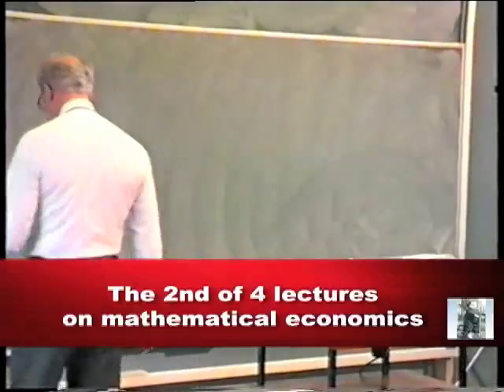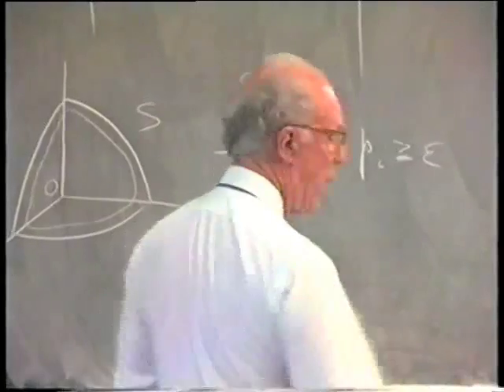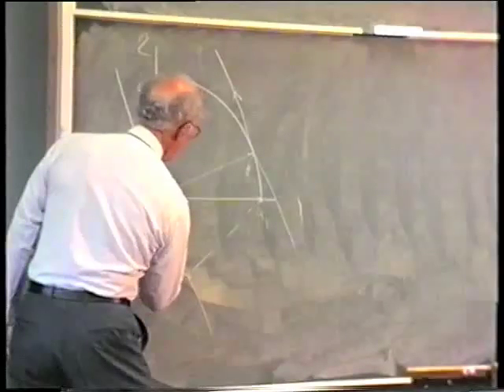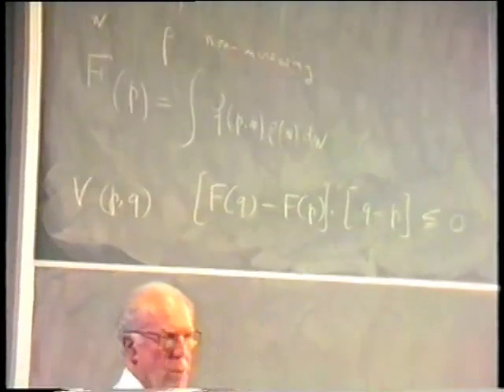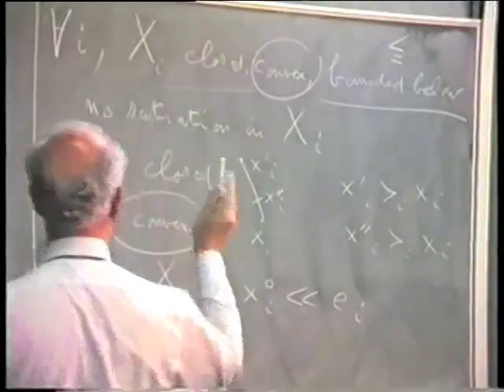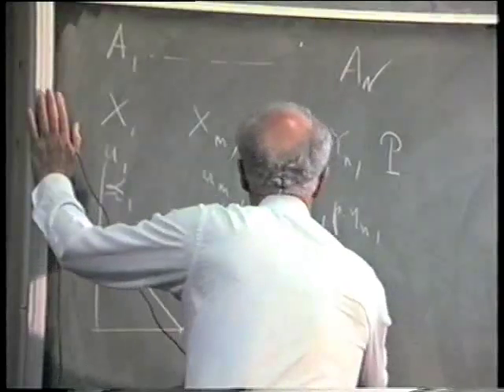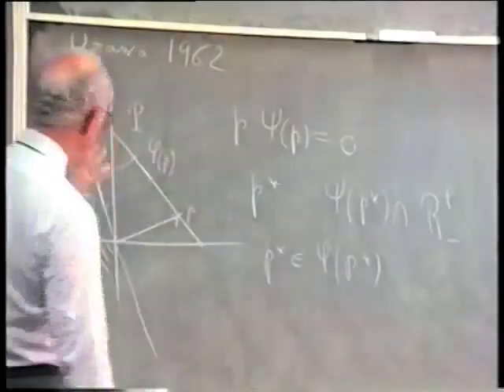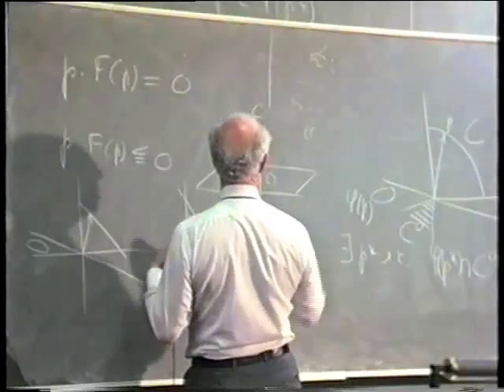Gerard Debreu: Lecture 2 on Economic Theory (1987)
This is the second of four lectures in Economic Theory given by Professor Gerard Debreu, who was visiting the University of Canterbury in Christchurch New Zealand as a an Erskine Fellow in 1987.